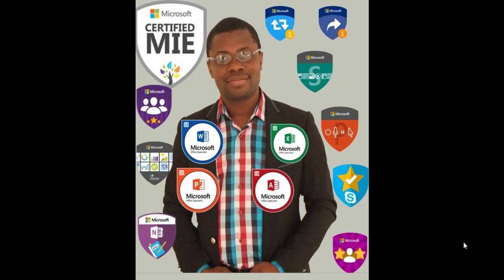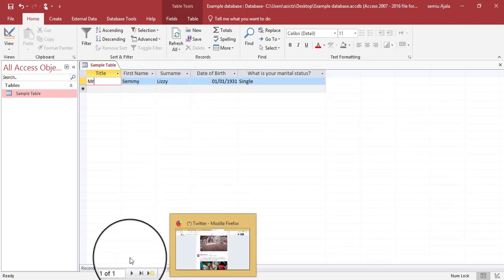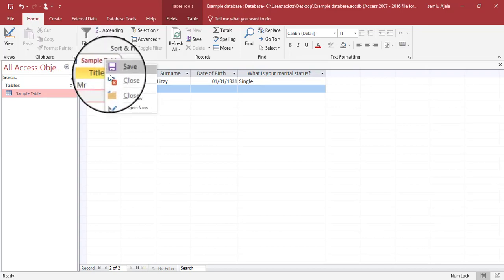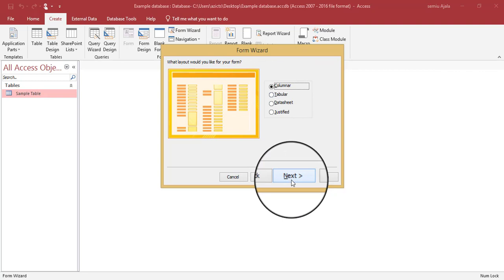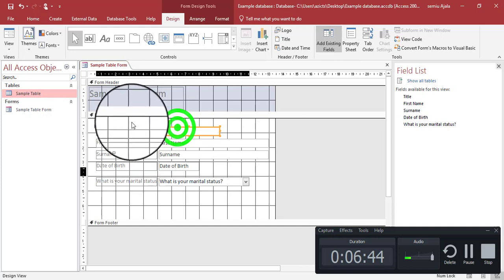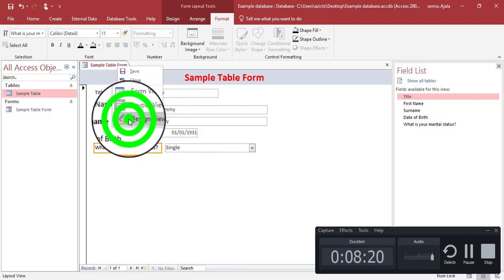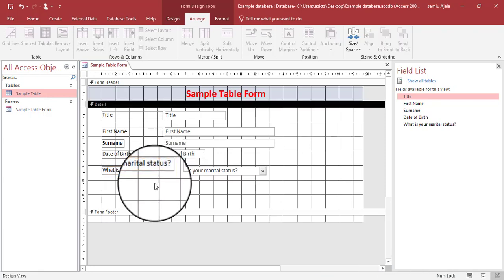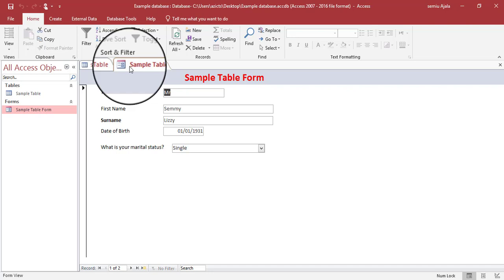Tutorial 3 Creating a Form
This tutorial introduces learners to the purpose of form and how it can be created in in Microsoft Access.